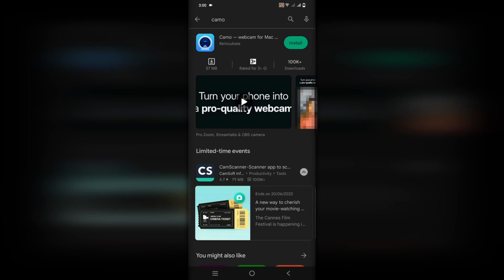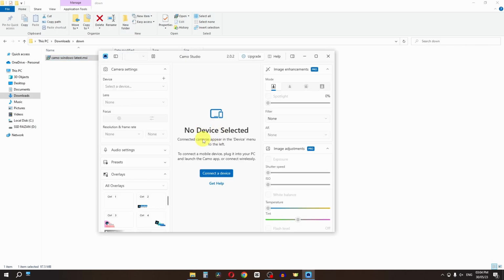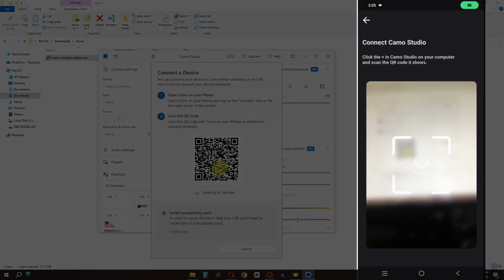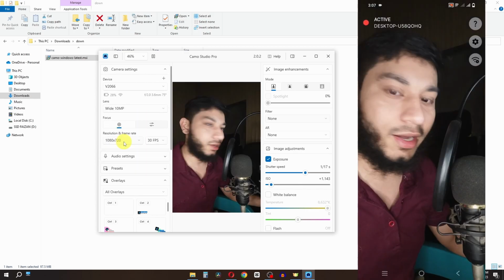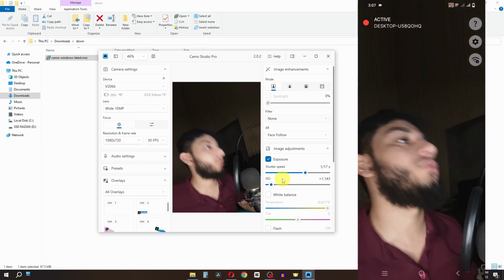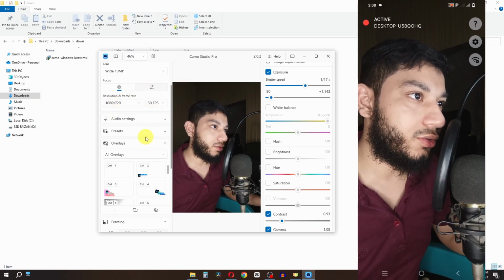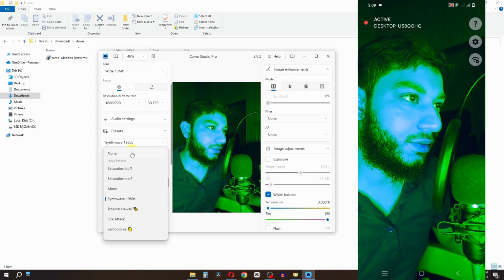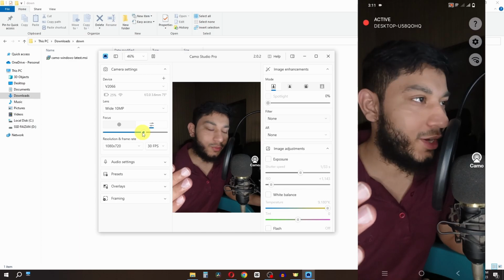How to Use Smart Phone as Webcam | Mobile as Webcam on PC Without Any Cable